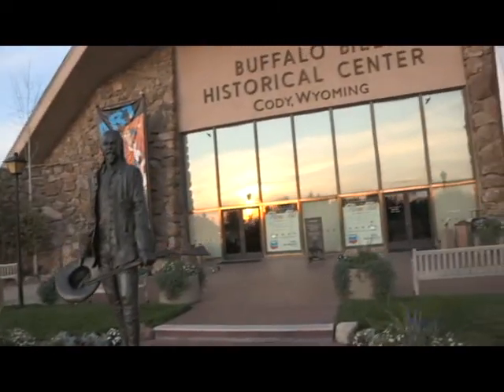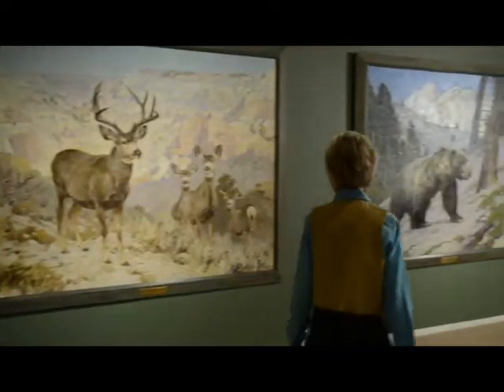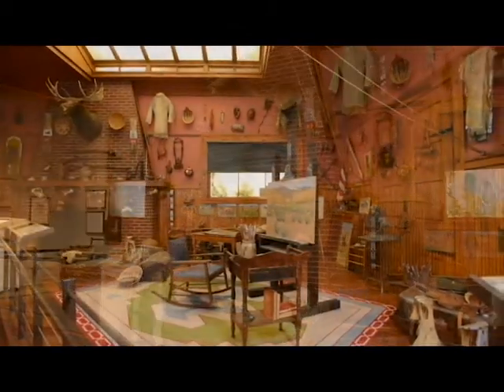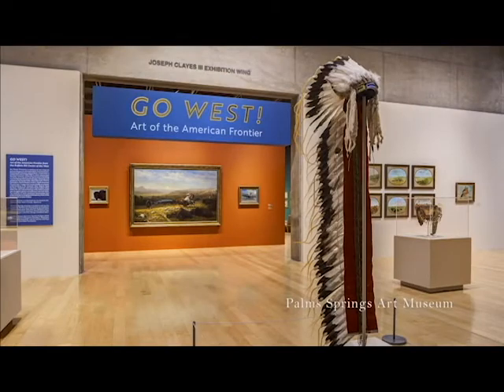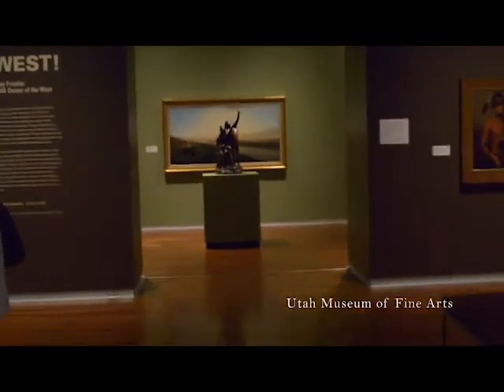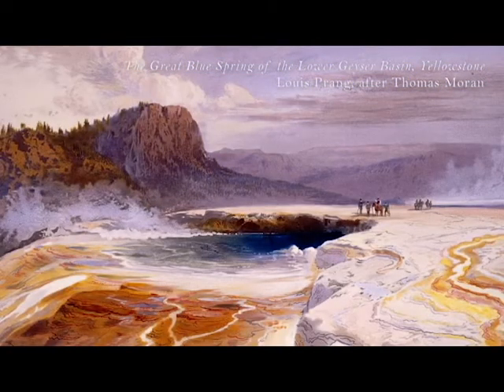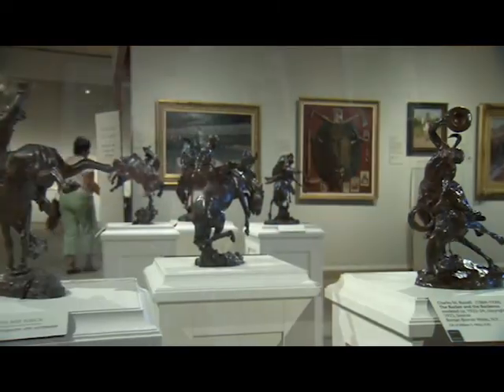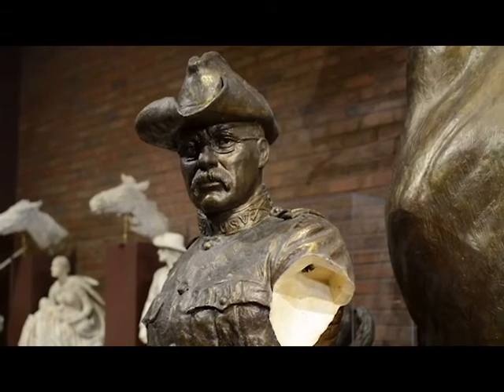How a Museum in Rural Wyoming Reaches Beyond Its Walls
The Buffalo Bill Center of the West is located in a rural place: Cody, Wyoming. But it works hard to reach beyond its four walls to keep the American West myth and spirit alive.  This is one story of many: the Go West! Art of the American Frontier exhibition at the Utah Museum of Fine Arts in Salt Lake City.